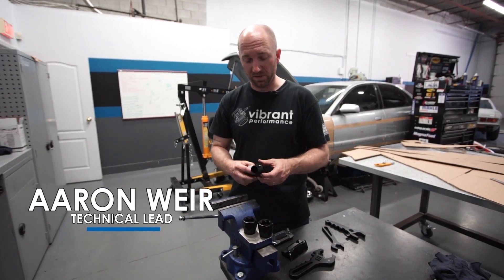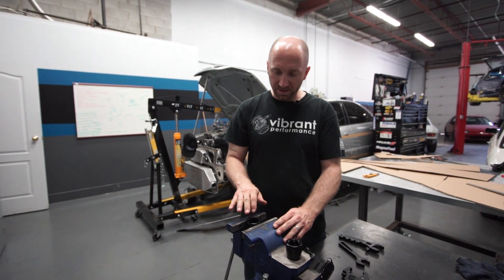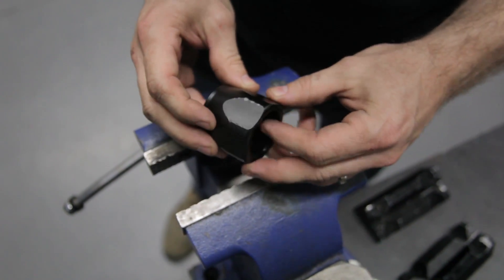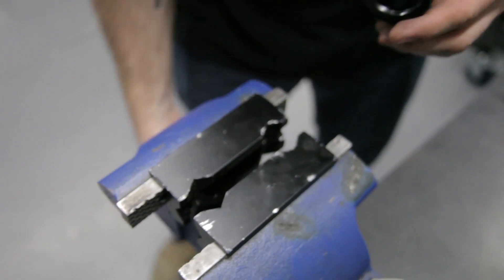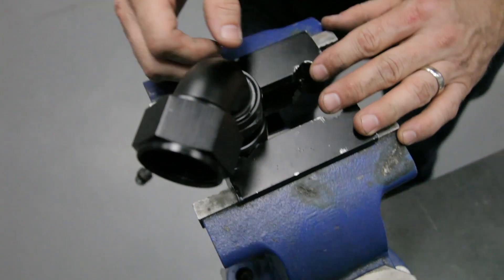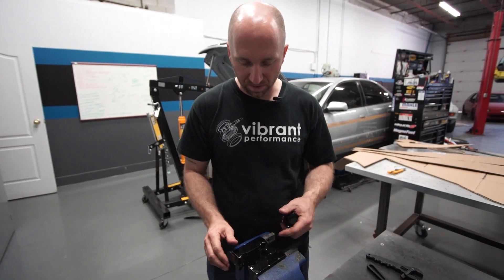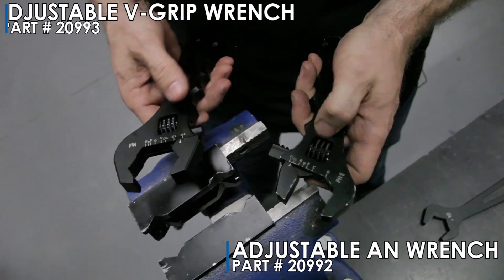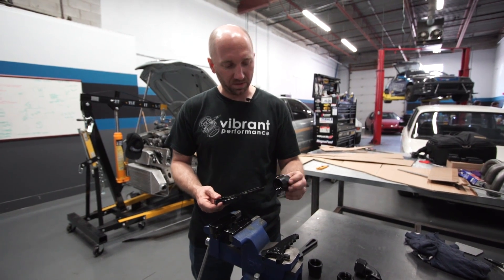How To Prevent Damaging Your -AN Fittings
Vibrant Performance offers numerous tools to make your fluid delivery projects go smoothly, and avoid 'ovalizing', marking or scoring your fittings.

The Vibrant Performance Billet Aluminum Vise Jaws (Part 20990) adapt to your standard vise, and secure your fittings from 4 points (Can be mounted vertically or horizontally). This allows you to use less force when assembling your aluminum fittings and braided hoses. We also offer the correct wrenches to use, such as our -AN Adjustable Wrench (Part 20992) and our V-Grip -AN Adjustable Wrench (Part 20993).